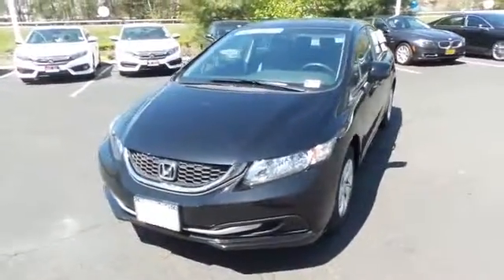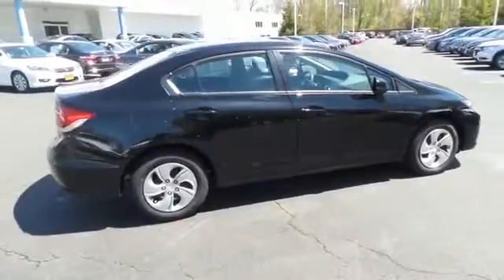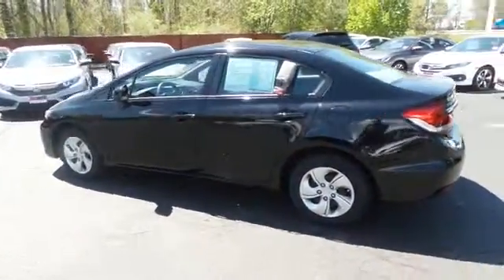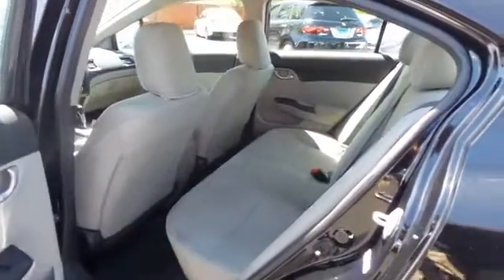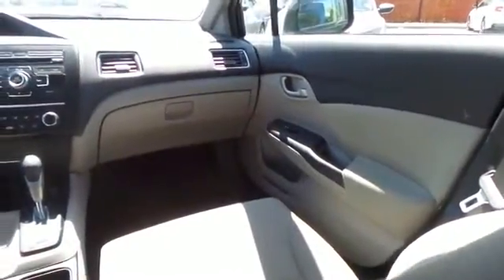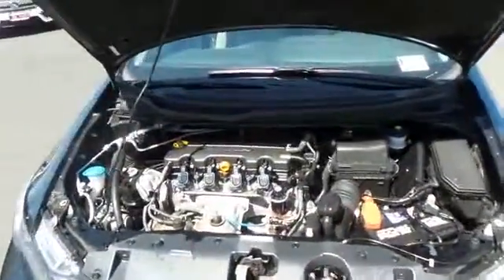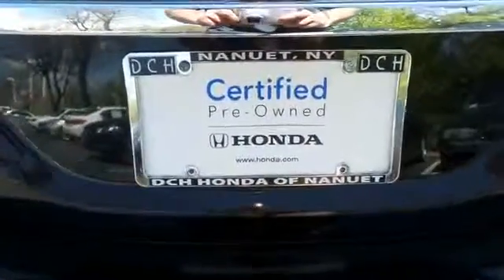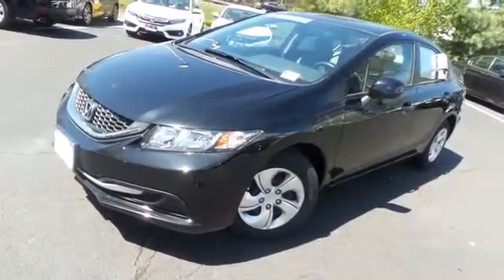2013 Honda Civic Sdn HNR675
2013 HONDA CIVIC SDN Nanuet, NY
Stock# HNR675

* * * * * OEM CERTIFIED * * * * * VALUE PRICED,ONE OWNER, BACK-UP CAMERA, BLUETOOTH, MP3 Player, KEYLESS ENTRY, 39 MPG Highway, BAD CREDIT, NO CREDIT, NO PROBLEM. CARFAX REPORT SHOWS 1 OWNERS and SERVICE RECORDS. Thanks to an extensive used-car warranty, every Honda Certified Pre-Owned Vehicle comes with peace of mind. It covers major engine and transmission components, except for standard maintenance items, body glass and interior. Honda will repair or replace any covered part that is defective in material or workmanship under normal use. The Honda Certified Pre-Owned Vehicle Limited Warranty extends the powertrain coverage to 7 years*/100,000 total odometer miles (whichever occurs first). *See dealer for details. DCH Honda of Nanuet proudly services Northern New Jersey, New York, Connecticut and other areas. Come Visit our huge Indoor pre-owned showroom!